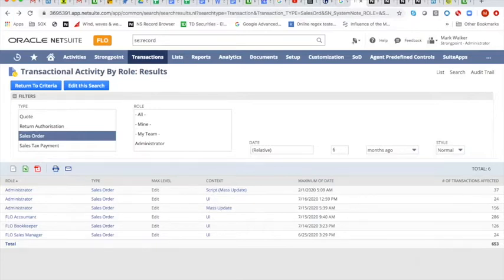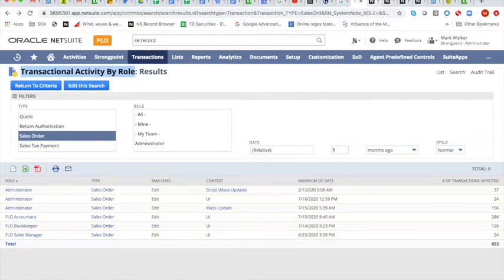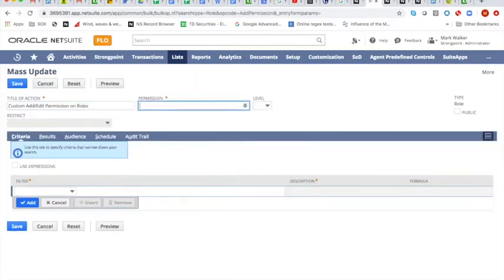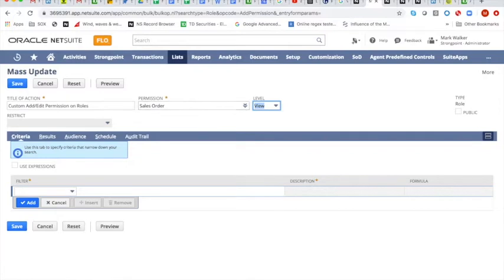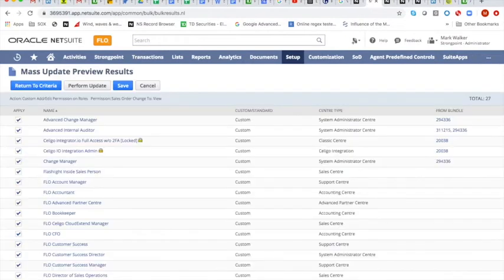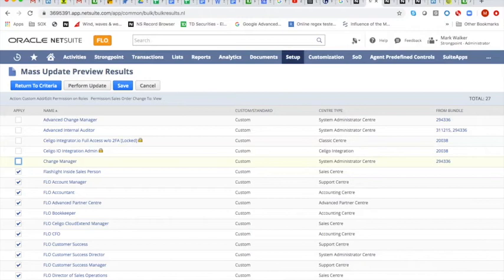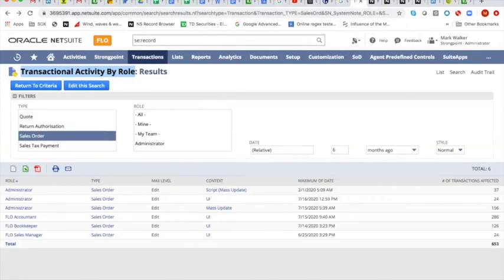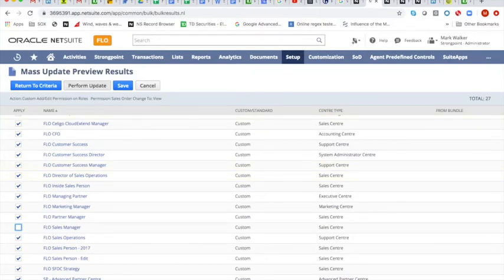How to Prep for SoD by Cleaning Up NetSuite Roles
Strongpoint CEO Mark Walker shows you how to quickly, safely clean up user roles — and prep for segregation of duties projects — using NetSuite's mass update feature.

* Get the Strongpoint crash course in NetSuite User Roles and Permissions